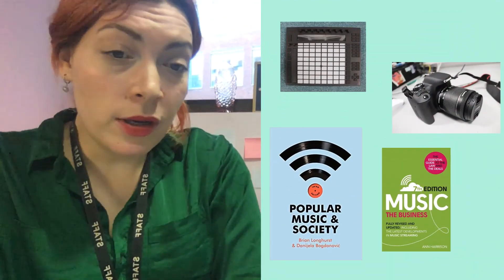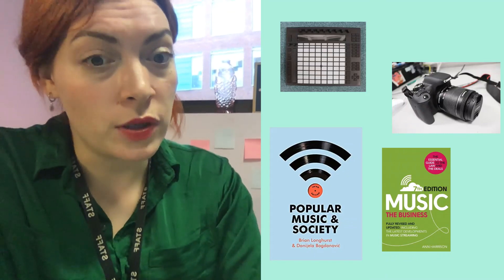Stuff you should know! With College Principal Hannah Phipps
I spend ten minutes speaking very quickly about important things that you ought to know!